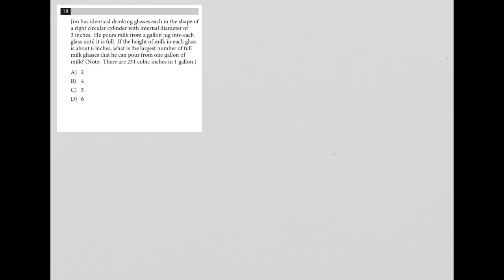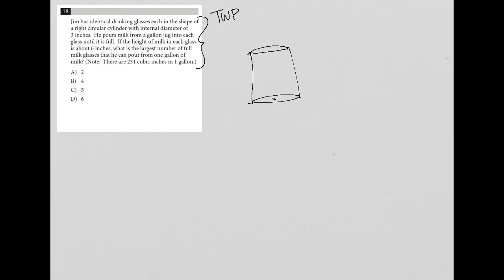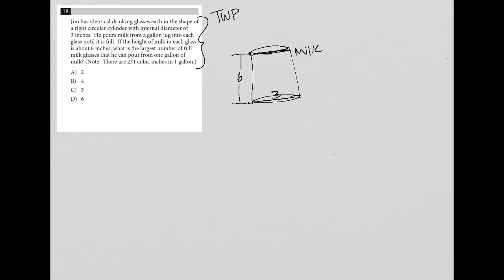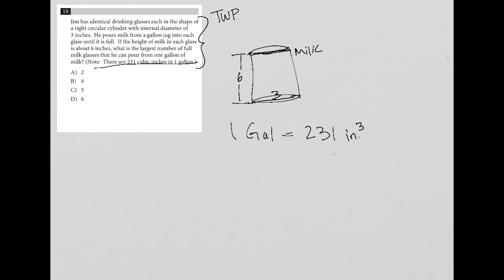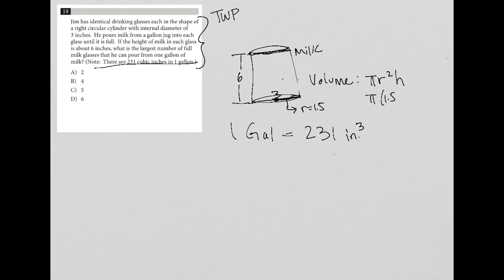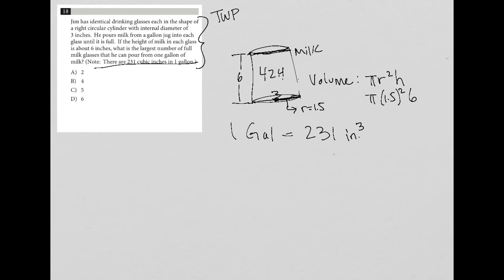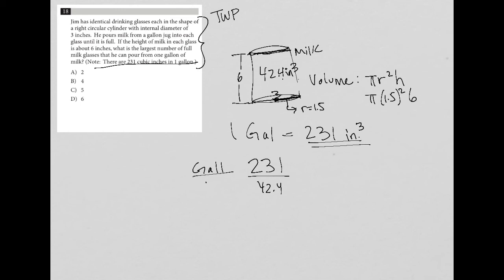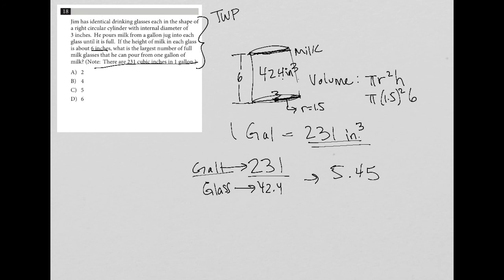Jim has identical drinking glasses each in the shape of a right circular cylinder with internal....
Official SAT Test 4, Section 4, Question 18:

Jim has identical drinking glasses each in the shape of a right circular cylinder with internal diameter of 3 inches.  He pours milk from a gallon jug into each glass until it is full.  If the height of milk in each glass is about 6 inches, what is the largest number of full milk glasses that he can pour from one gallon of milk? (Note:  There are 231 cubic inches in 1 gallon.)